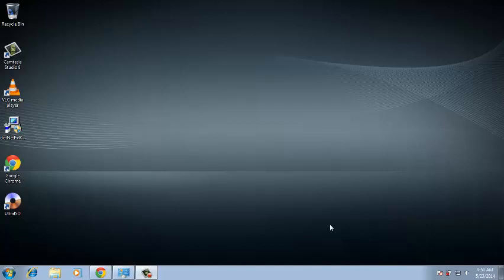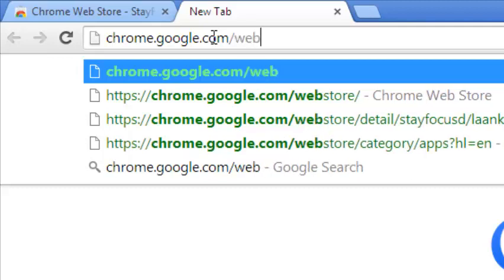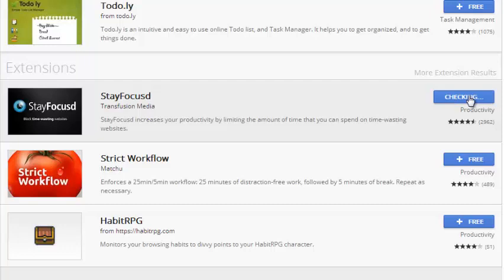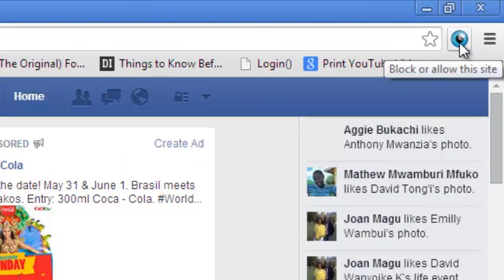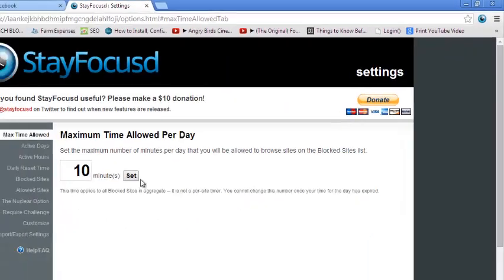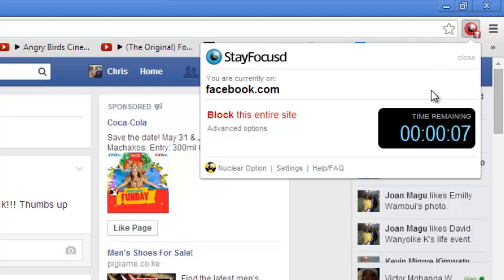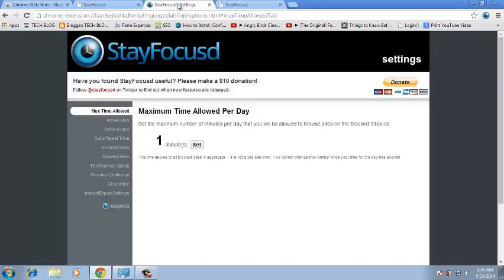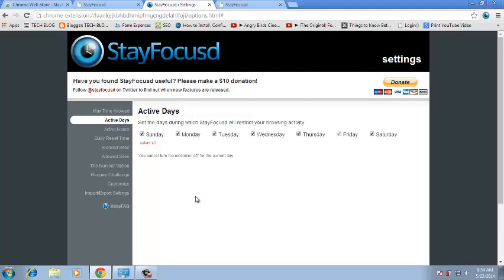How To Block Facebook On Google Chrome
In this simple video, i have explained an easy way of blocking facebook in your google chrome browser. Using a simple chrome extension called 'Stay focused'